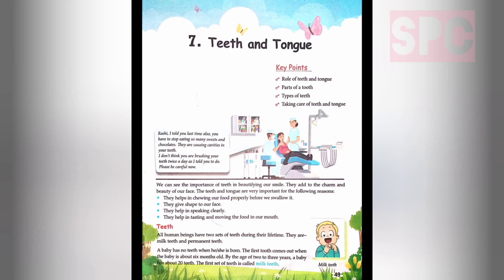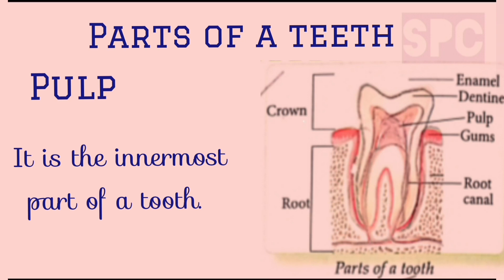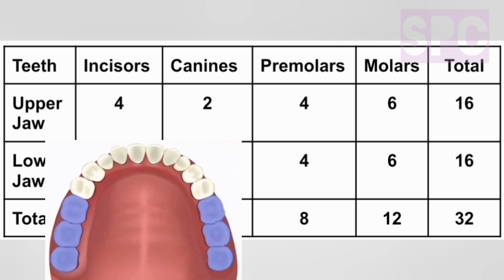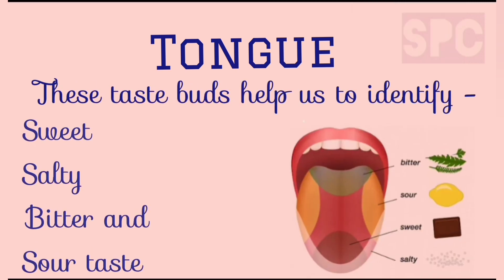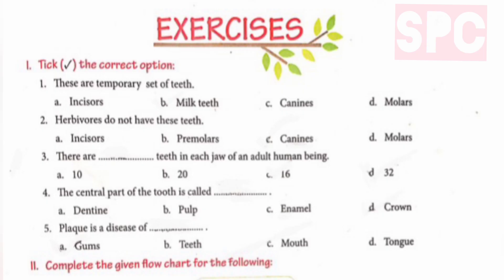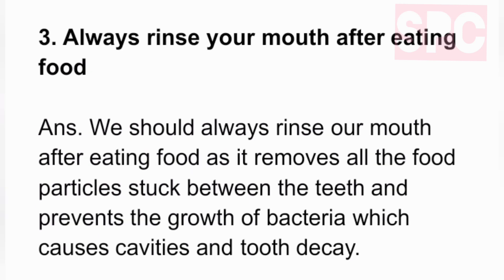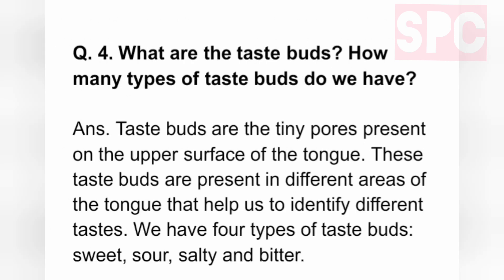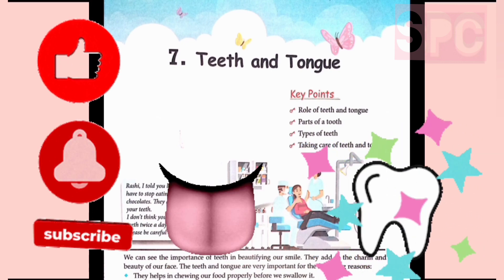Teeth and Tongue / EVS - chapter 7 / Class 4 / Full Explanation / @Sangeeta's PRT Classroom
In this video we are going to understand the topic of STRUCTURE OF TEETH

- Parts of Teeth

- Layers of Teeth

- Taste buds on tongue

- Care of Teeth

- Role of food to keep our teeth and gums healthy